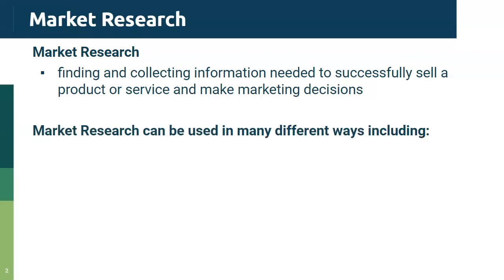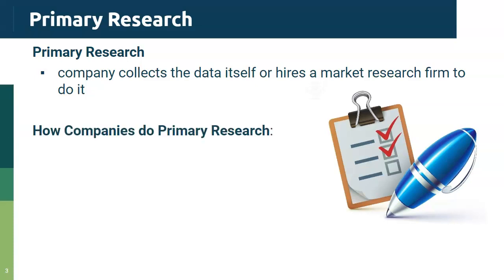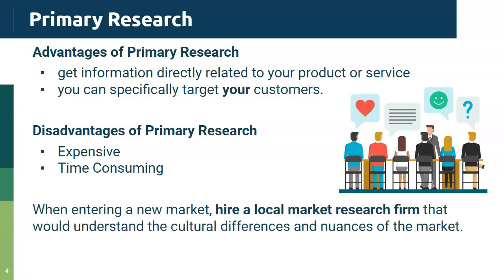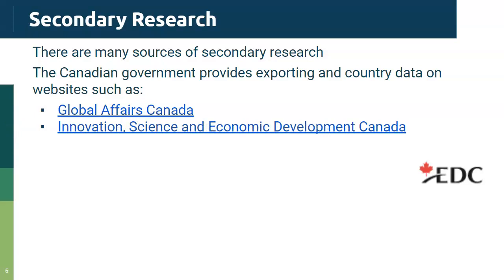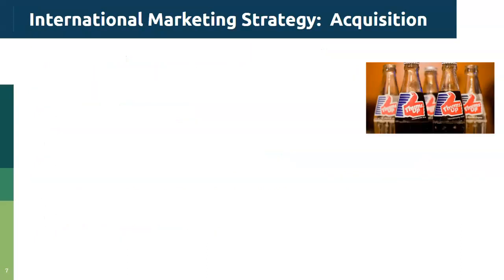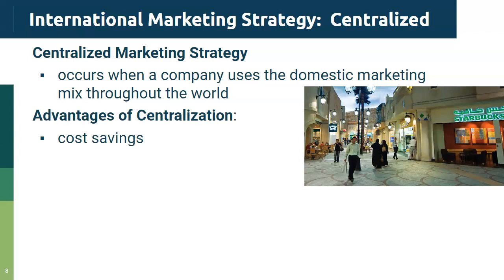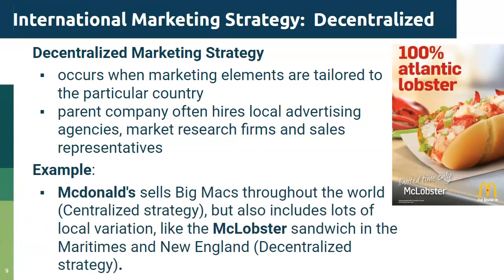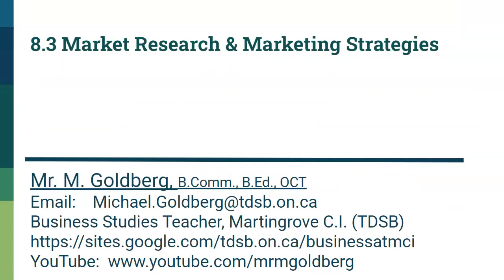8.3 Market Research & Strategies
In this video we'll look at Marketing Research and Strategies from an international perspective.